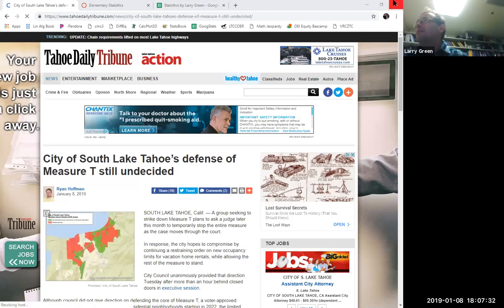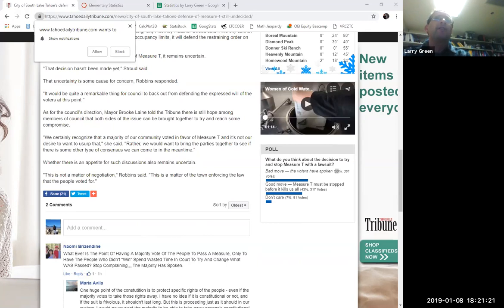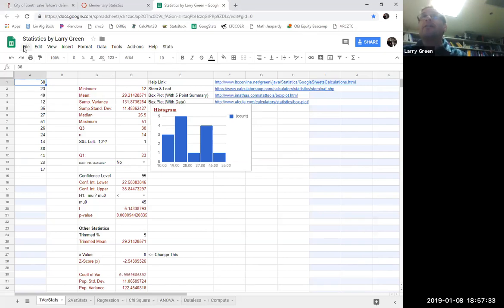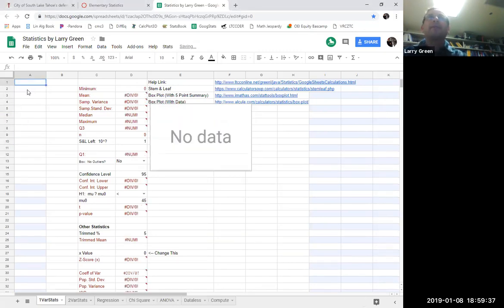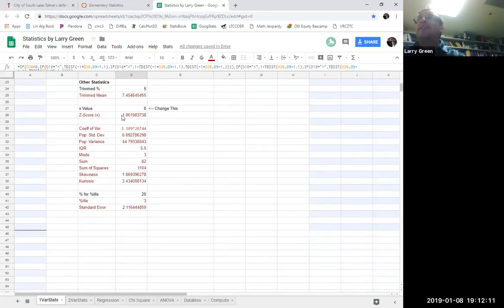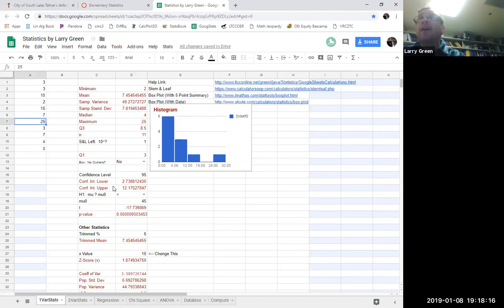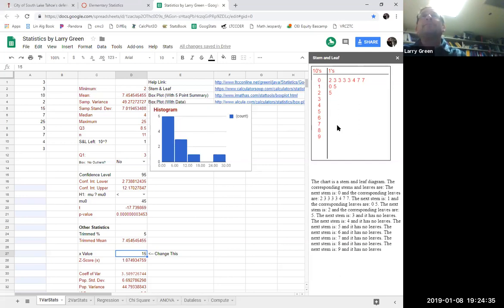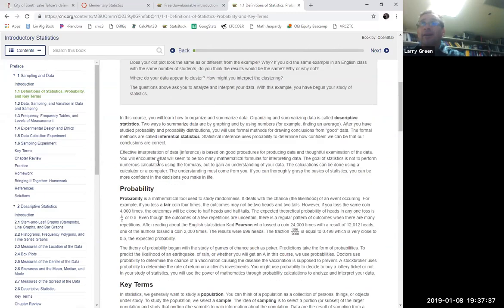Week 1 Webinar on Chapters 1 and 2